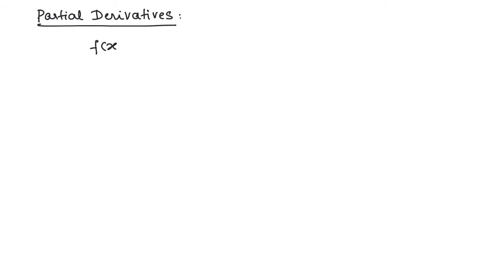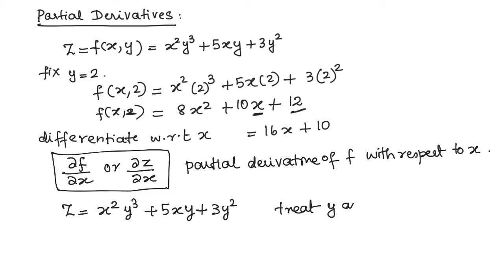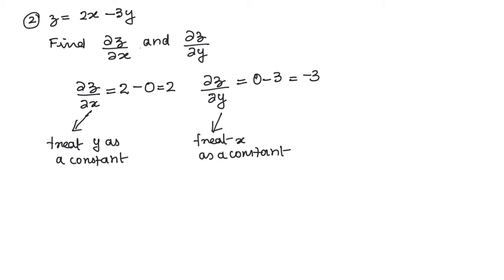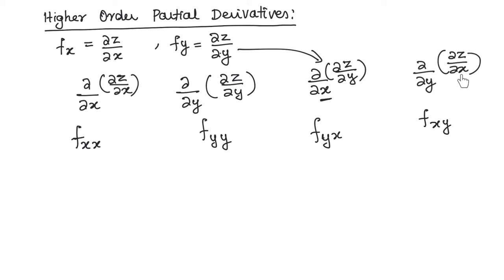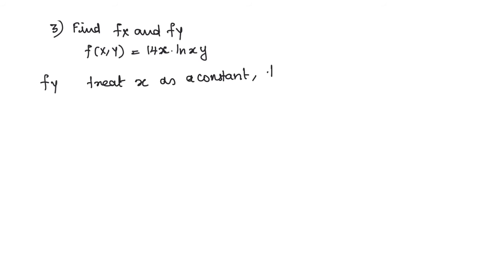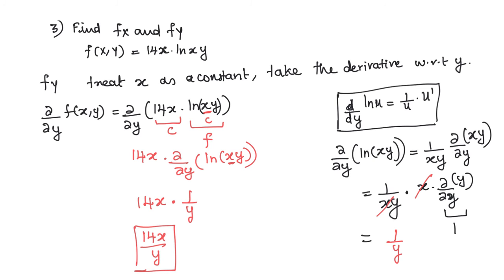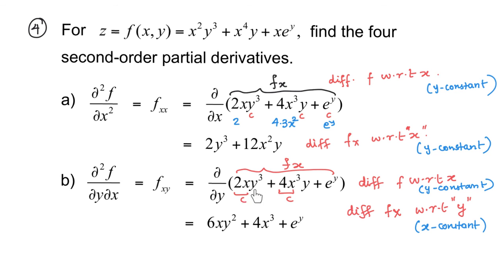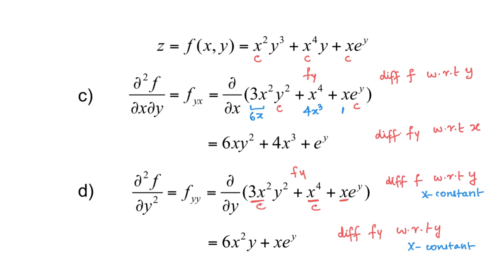Math 42 6.2 Partial Derivatives.mp4